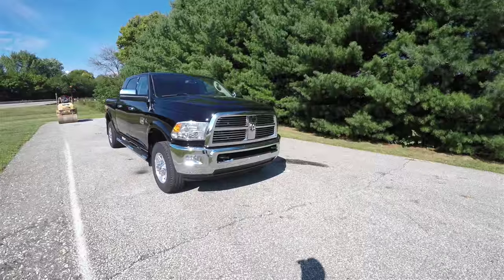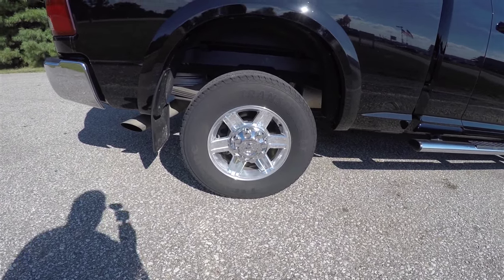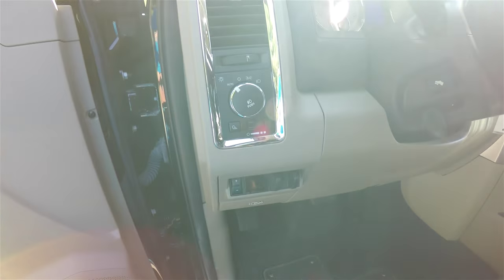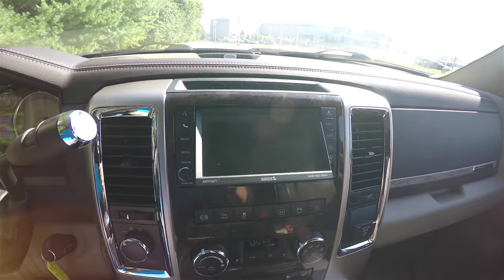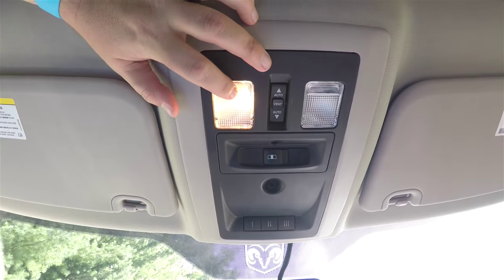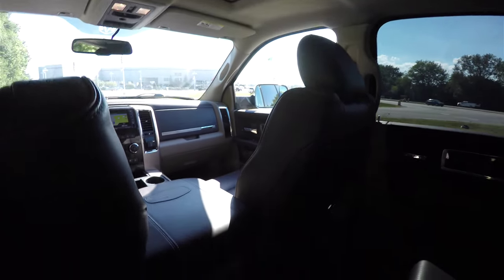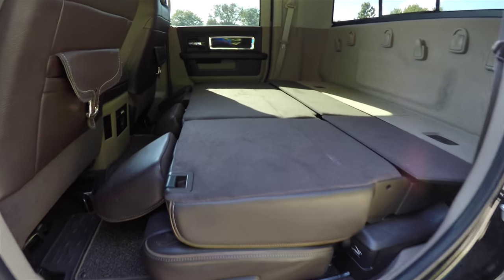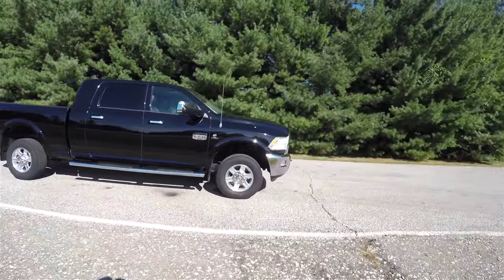2012 RAM 2500 Laramie Longhorn Mega Cab 4X4|17963A